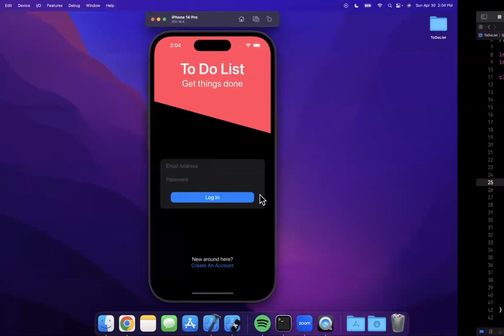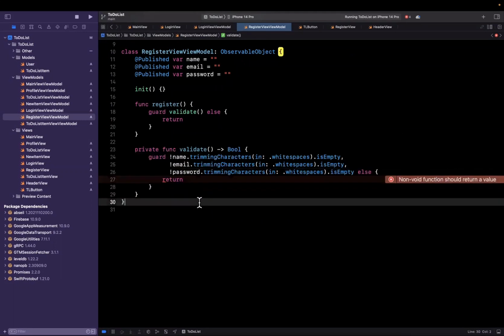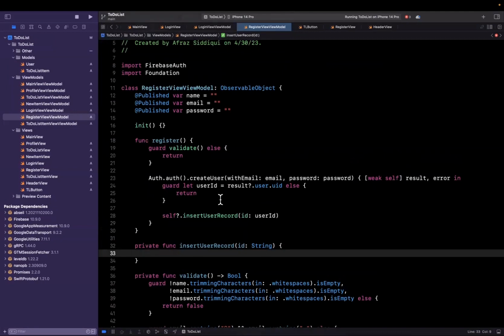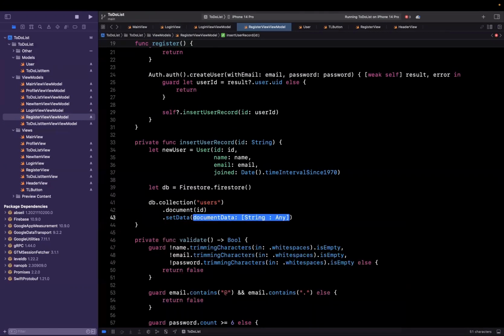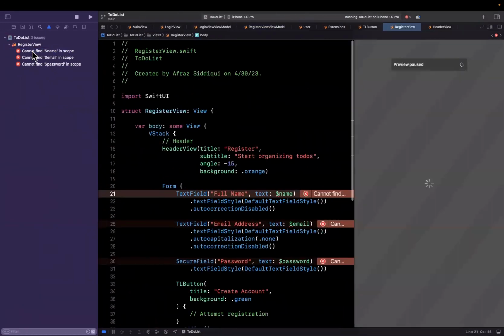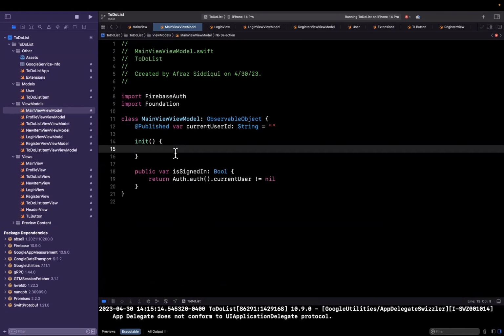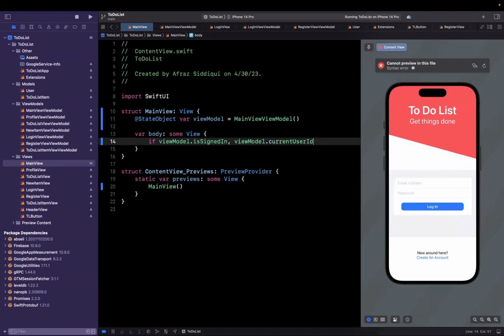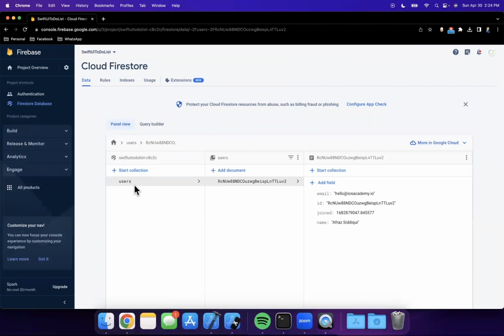Lesson 6: Creating Users – SwiftUI To Do List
In this video we will finally work on signing up new users – Registration. We will start by creating a new User model to represent a user of our application. Then, we will work with Firebase Auth and Firestore to both create and save user records in the database. From there, we'll set up a mechanism to change the UI once the user signs up.